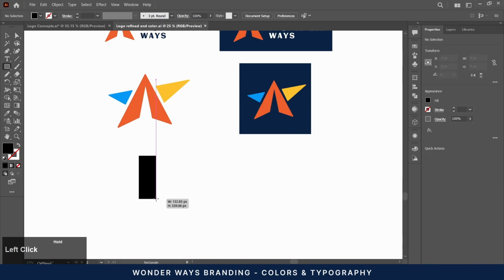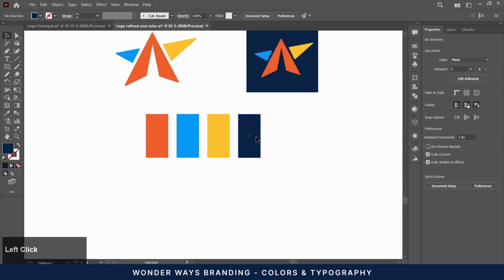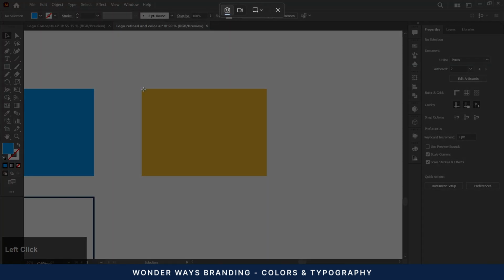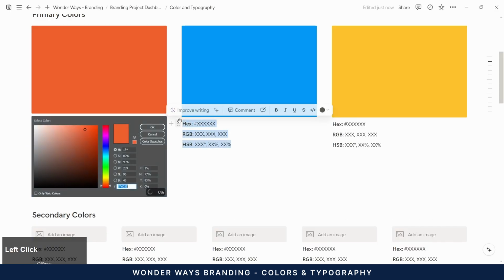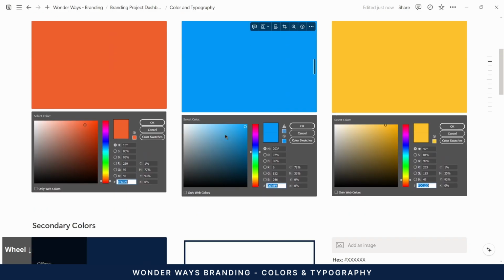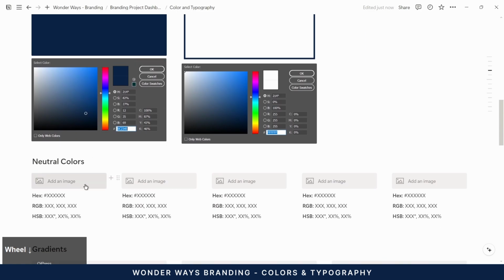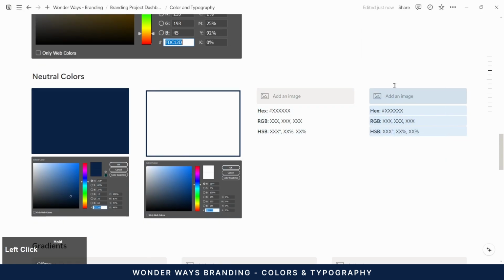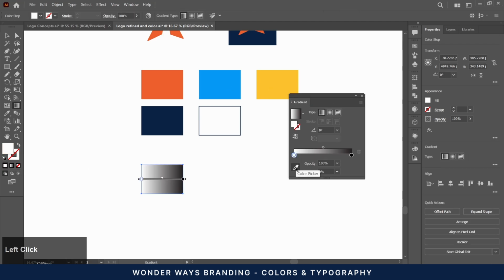Branding Masterclass S3 | Ep 10: Selecting Brand Colors & Typography – Building Visual Identity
In Episode 10 of Branding Masterclass Season 3, we’re diving into the essential elements of selecting the perfect color palette and choosing the right typography for your brand. These key decisions help shape your brand’s visual identity, ensuring consistency and recognition across all touchpoints.

🔍 In this video, you’ll learn:

- How to select brand colors that align with your brand’s personality and message.
- The importance of typography in creating a cohesive brand identity.
 -Tips for combining colors and fonts to enhance brand aesthetics and communication.

Join us as we explore how color and typography work together to build a strong and memorable visual identity for Wonder Ways.